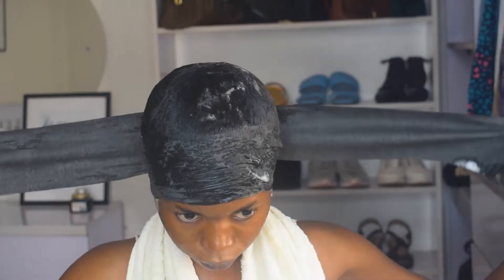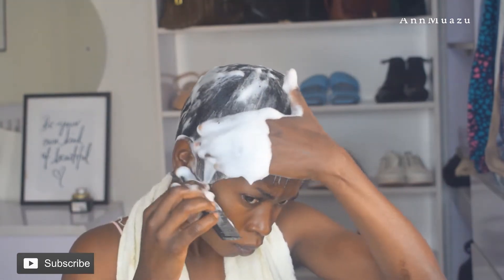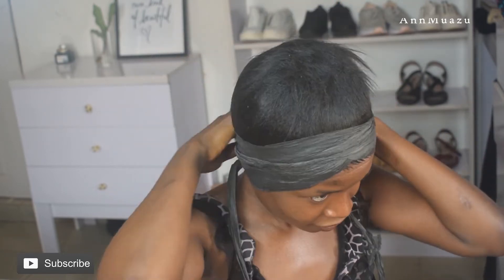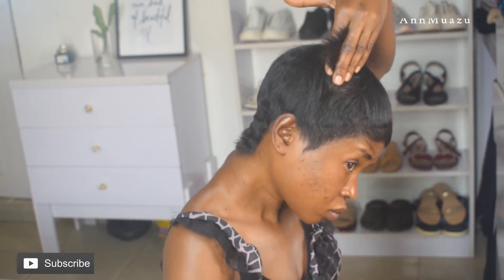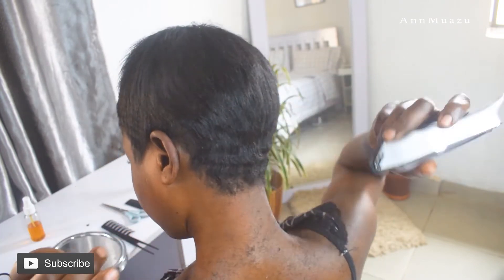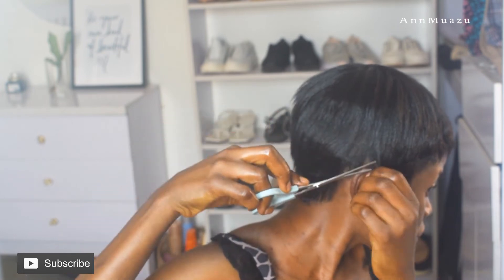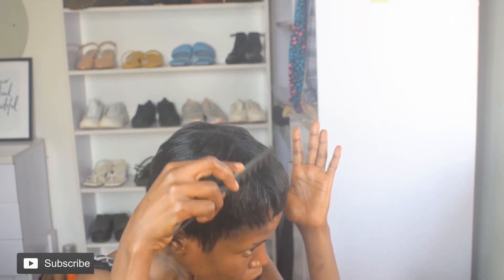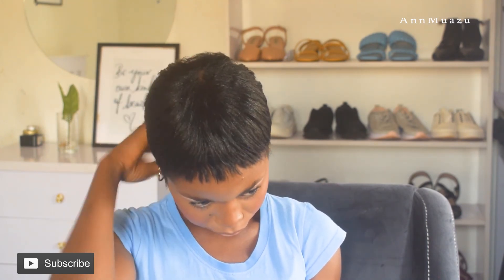How I Mold,cut & Styled my Pixie Cut/Short hair/ For the 1st time/AnnMuazu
Hi guys.

hope you enjoy my relaxer day Routine and pixie cut tutorial.
Purchase our plants on instagram

Musicic: epidemic music

stay beautiful always.